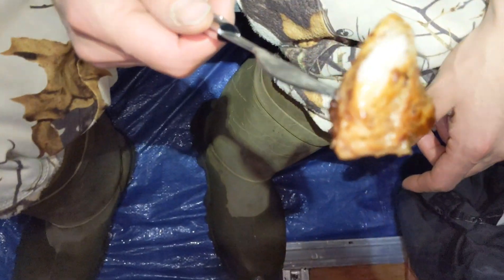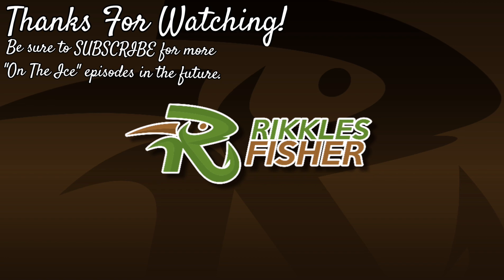On the Ice - Burbot Catch/Clean/Cook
Episode 2 of the " On the Ice" Catch and Cook series, let me know what you think. What species should I do next?? Tight Lines